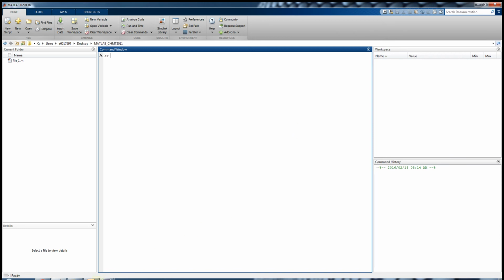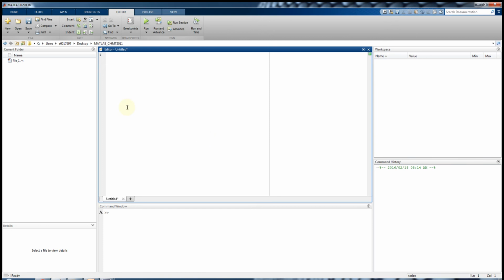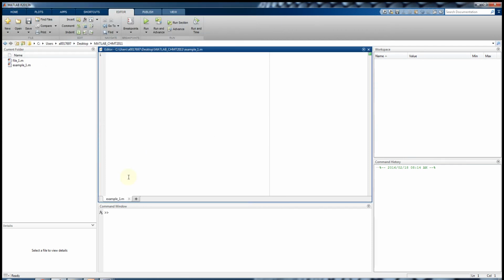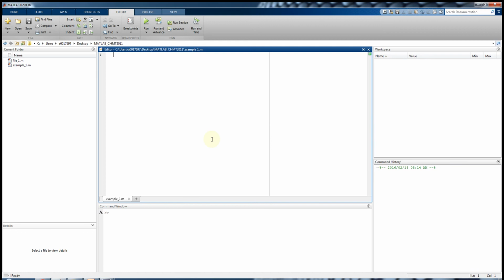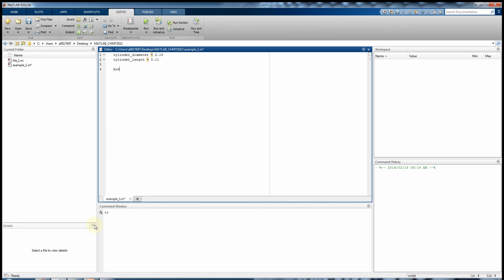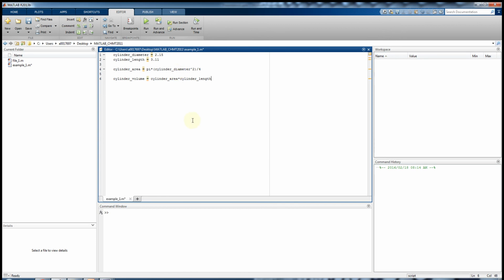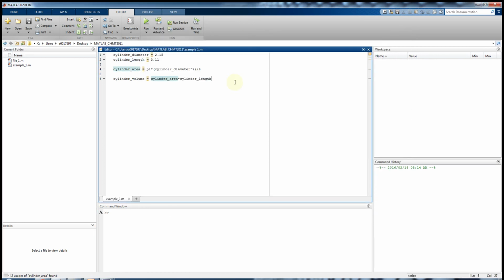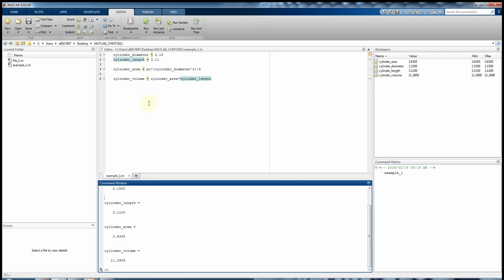5 1 Our first functioning script